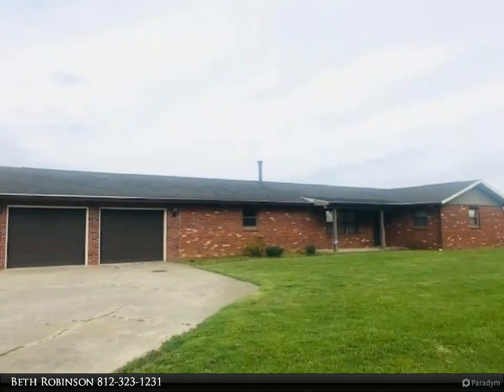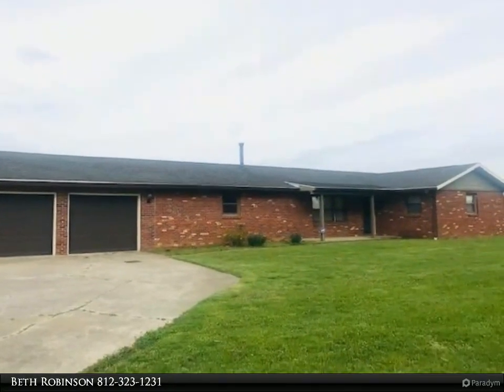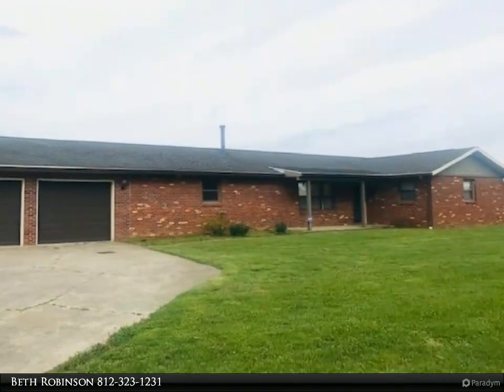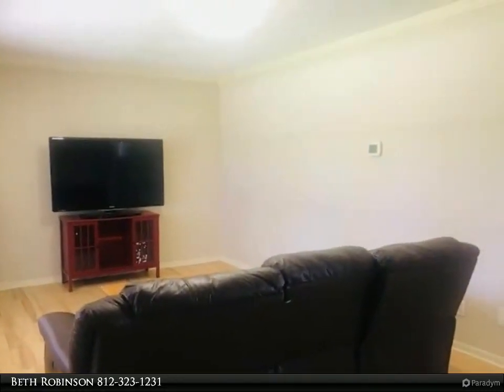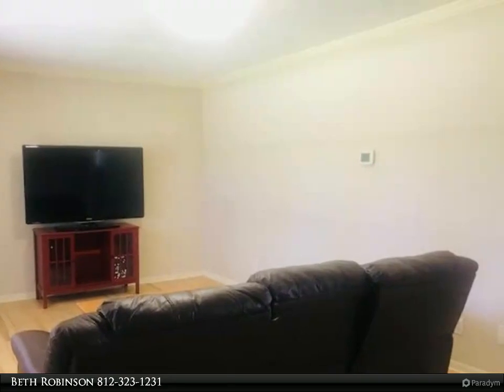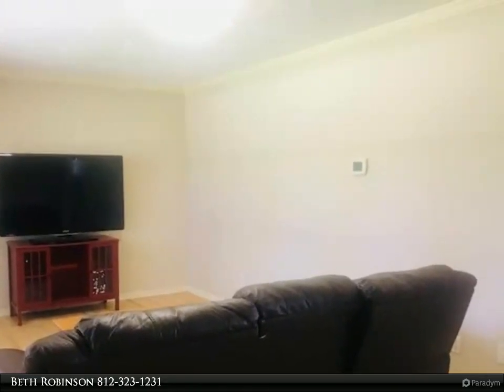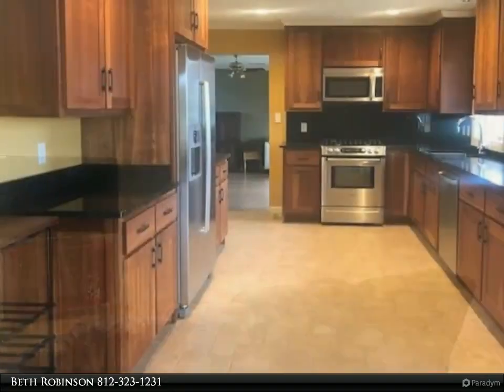RE/MAX Realty Professionals - 6511 N Old State Road 37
6511 N Old State Road 37

This 113 acre working farm is in a great location off Old State Road 37 North. The well-built brick ranch home includes 3 bedrooms, 2 full baths, and beautiful hardwood and tile floors throughout. The updated kitchen boasts stainless steel Bosch appliances, granite countertops and custom tiger wood cabinets. The property is currently being farmed with good seasons of planting along with multiple road accesses, all fields have been tiled for drainage. The barn was once a home to horses. The 13 stables can easily be put back into place to create a working barn with tack room, and plenty of storage for equipment. The barn also includes an efficiency apartment off the back.  This area has incredible hunting, without a doubt, deer, turkey and many other desirable species call this place home. The duck pond was built specifically for waterfowl. Three duck blinds allow hunters to limit the pressure they put on any particular hunting area.

2 full bath

Beth Robinson
RE/MAX Realty Professionals